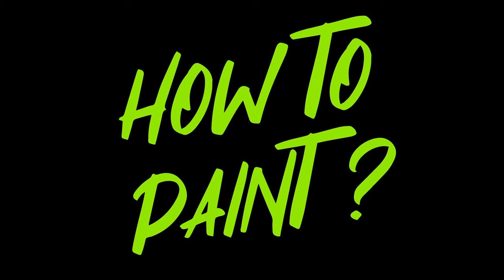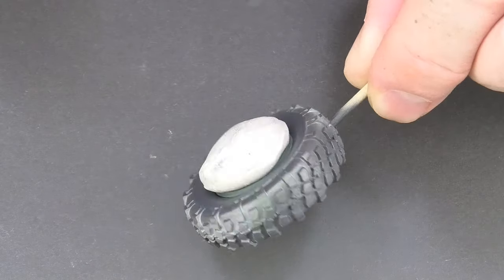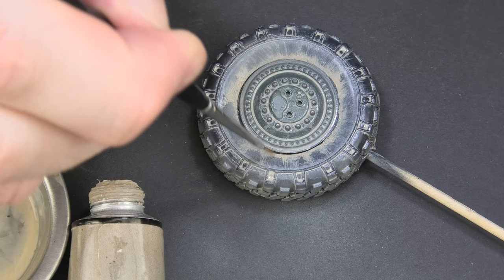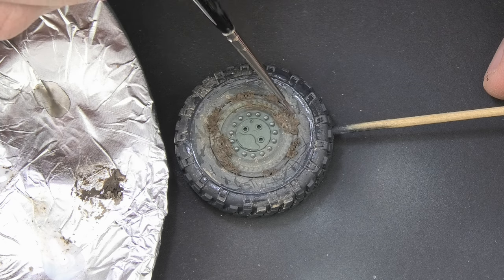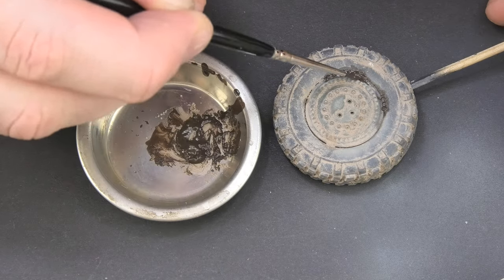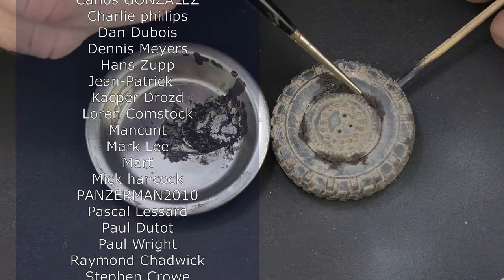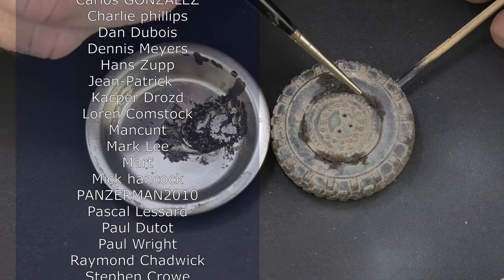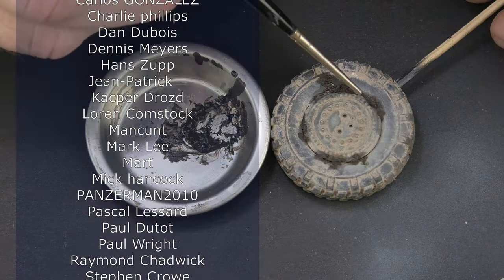HOW TO PAINT: Wheels and tires in 1/35 scale, tutorial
Today I would like to show you my ways of painting wheels and tires in 1/35 in different weather conditions. I tried to prepare each wheel in a simple way so that beginners can copy my ideas and use them on their models. Dry mud, wet mud, snow, dust and water on wheels are show here.
You can use these ideas on different 8x8 vehicles - Stryker, Lav, Aslav, Boxer, BTR, Rosomak, VBCI, Centauro, Bumerang and any others.
This is tutorial for beginners but also some more advanced modellers will find something interesting in my how to paint episode.